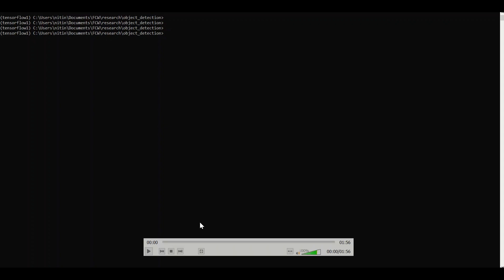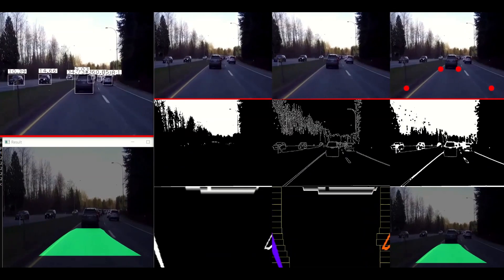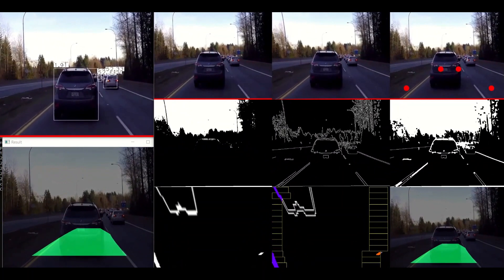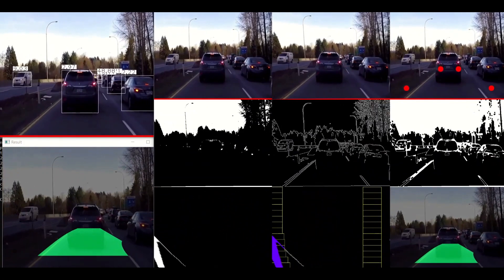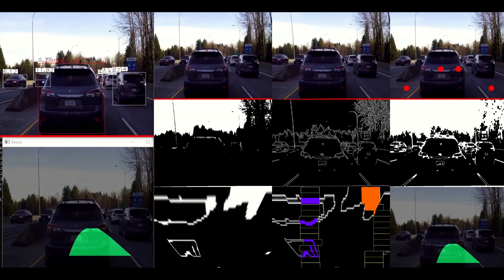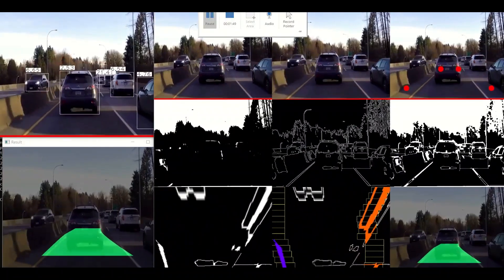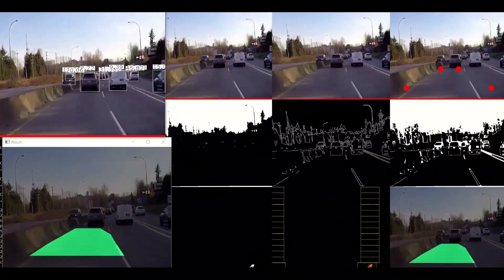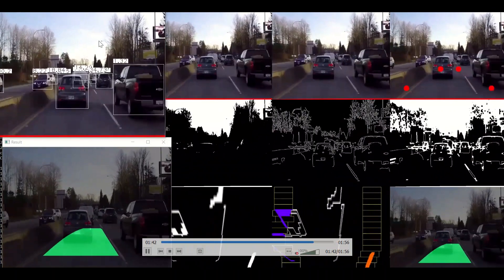Driver Assist Systems - Forward Collision Detection, Lane Change Alert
Here, you can have a look @ Driver Assist Systems - Forward Collision Detection, Lane Change Alert